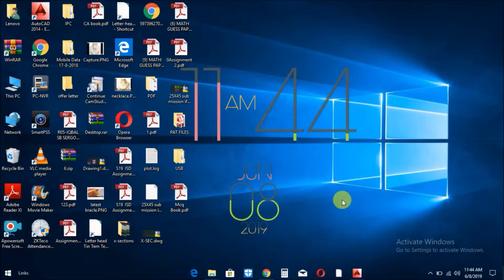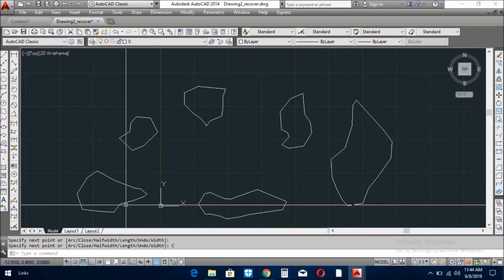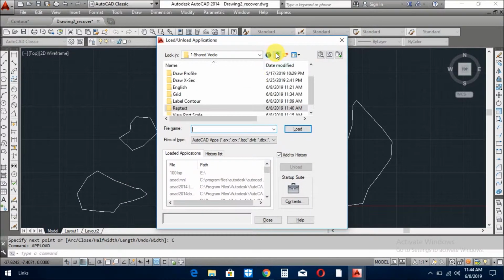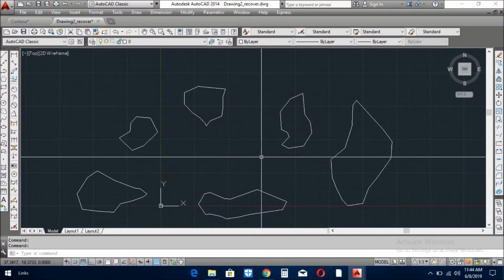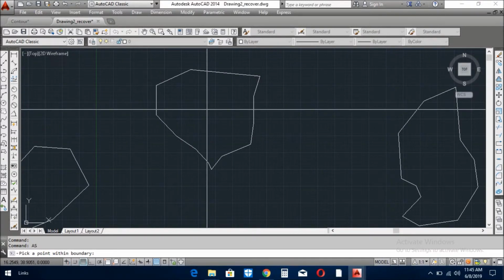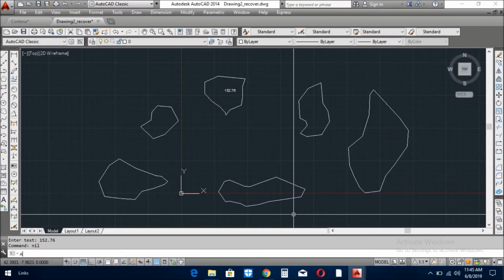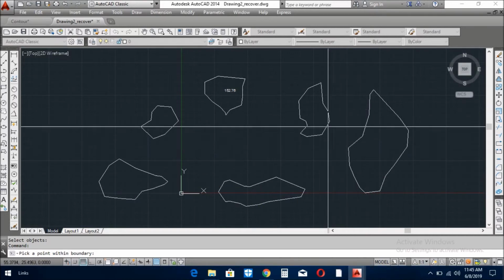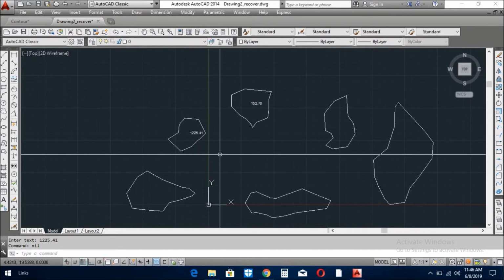HOW TO CALCULATE AREA WITH AUTO LISP | AUTO CAD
In this video we will easily learn how to calculate area of any object or shape in cad easily by using Lisp command